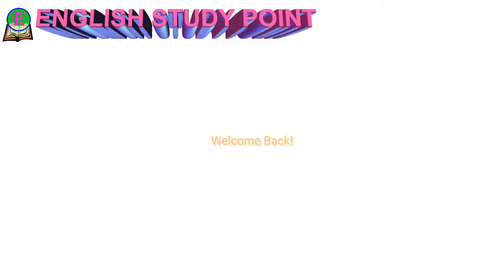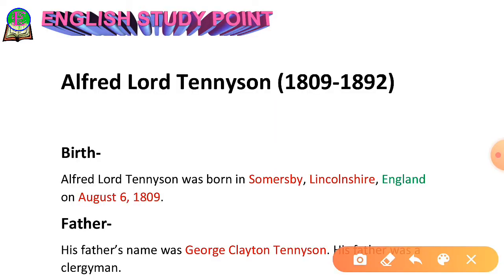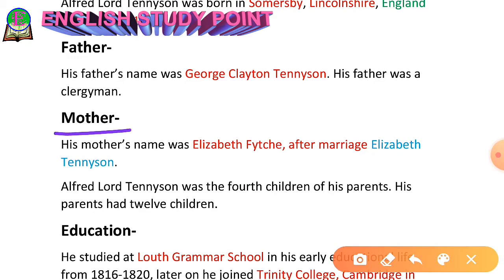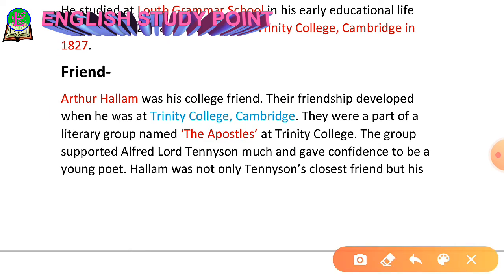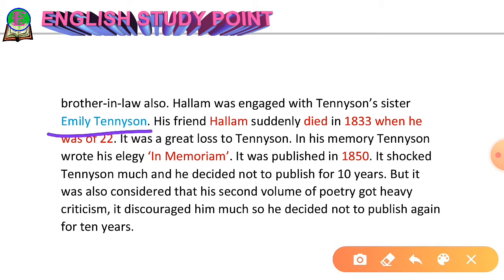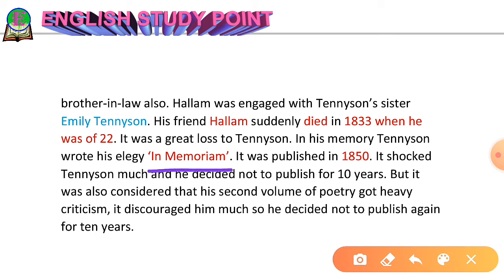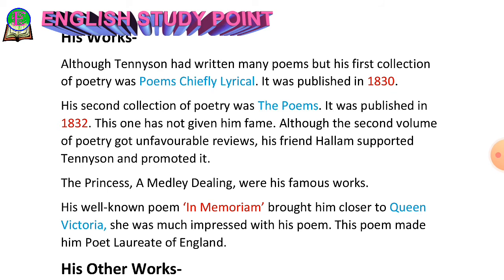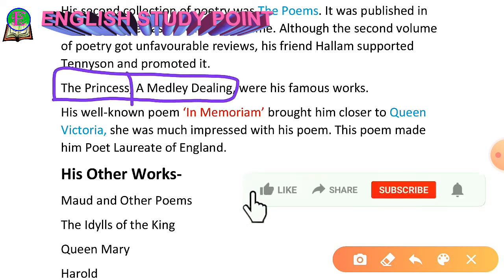Alfred Lord Tennyson || Biography in English || Best Video || Part 1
In this video I have taught the biography of Alfred Lord Tennyson. This video is helpful for UP PGT, NEt-JRF, TGT and LT Grade. Alfred Lord Tennyson belonged to the Victorian Age.

The Victorian Age MCQS part 2 link